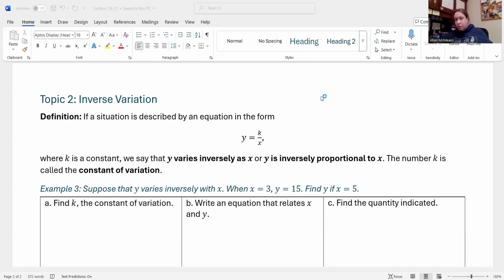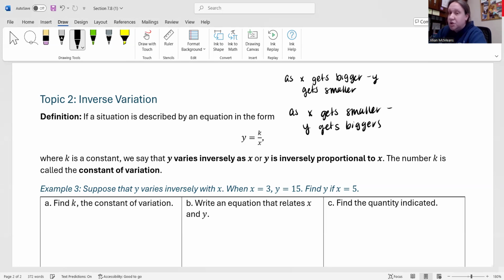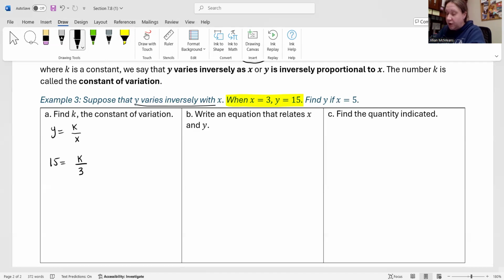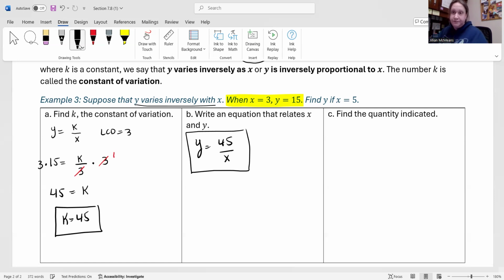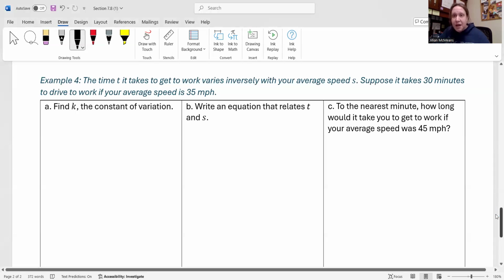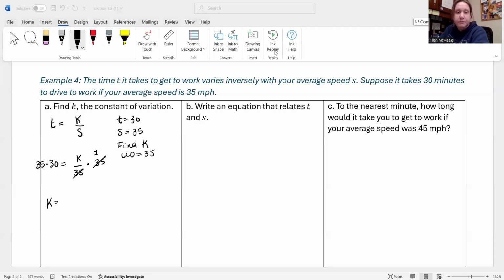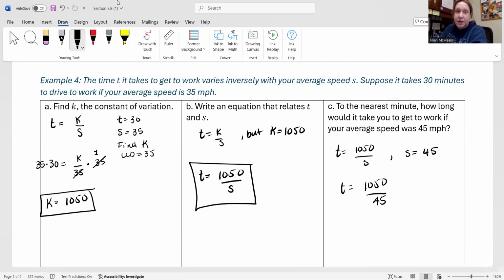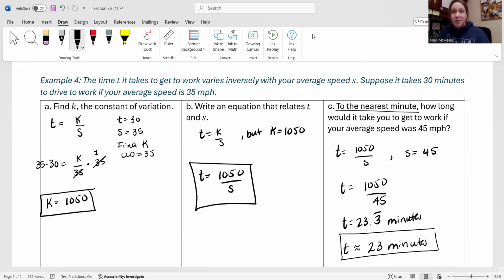M35 Section 7.8 Topic 2